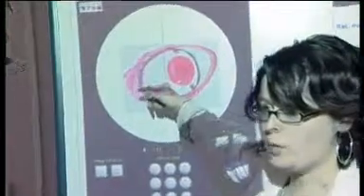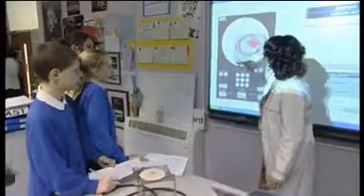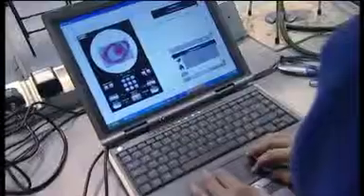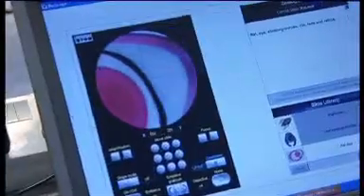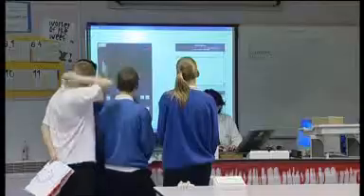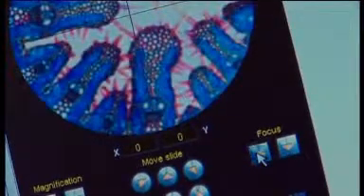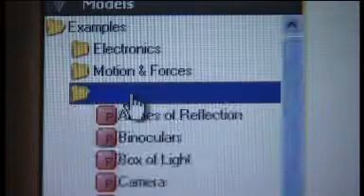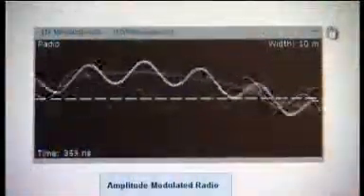Secondary Science 1